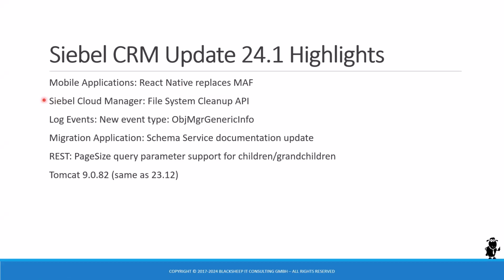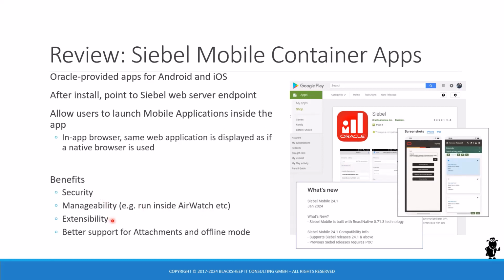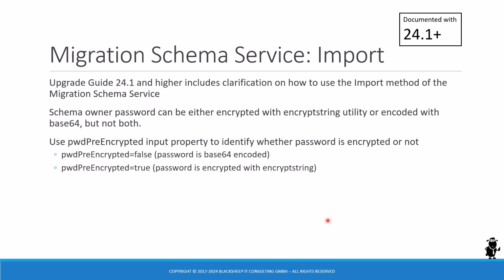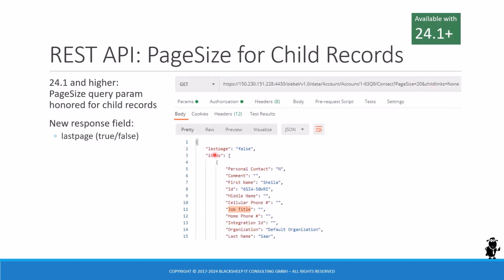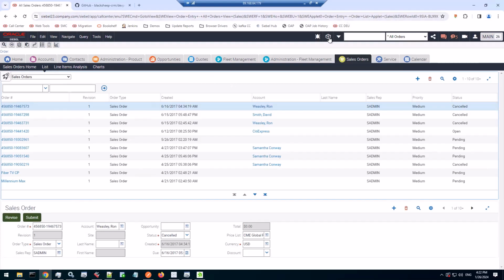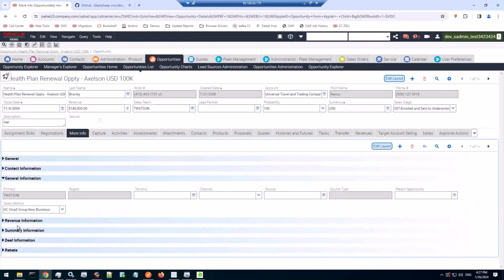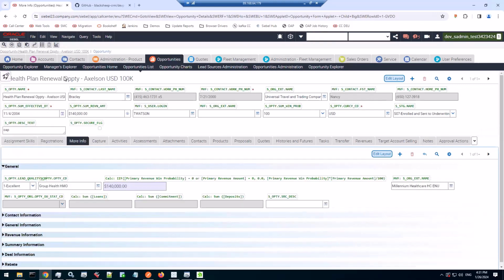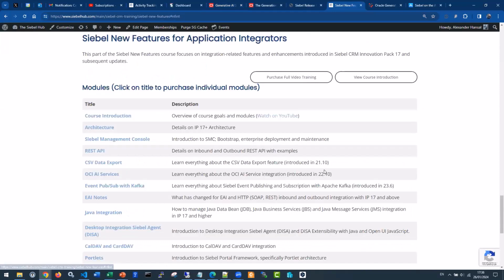Siebel Friday 26 January 2024 - Lounge Lizards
Hosted and produced by Alexander Hansal

Get ready for Siebel 24 with the Siebel Hub Learning Experience

00:00 Intro
01:51 Siebel CRM 24.1 Update
17:16 devpops lizard and other flashbacks
32:10 OCI Generative AI Service: General Availability
33:17 Siebel Hub Learning Experience